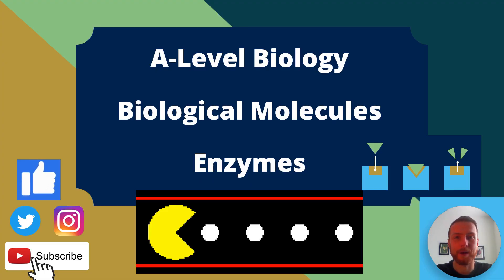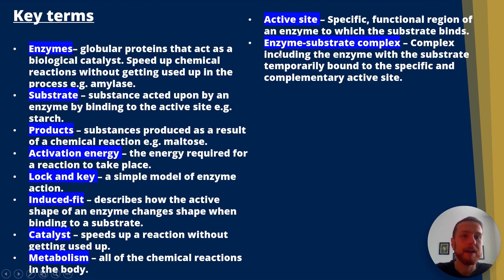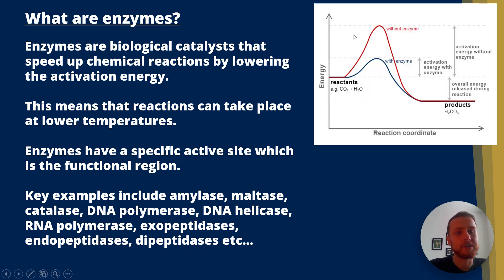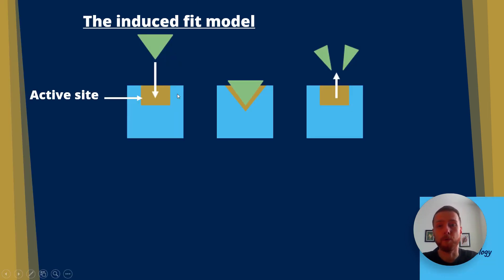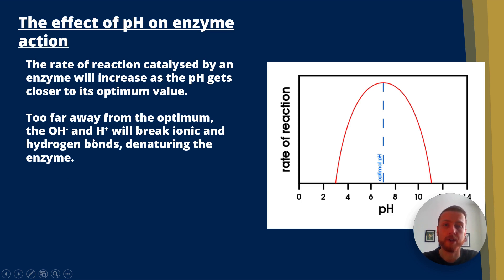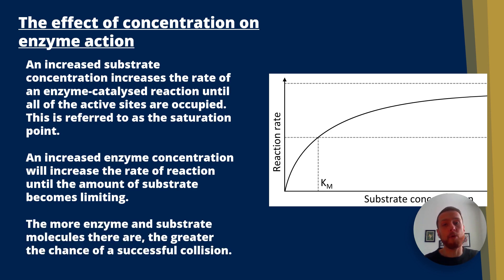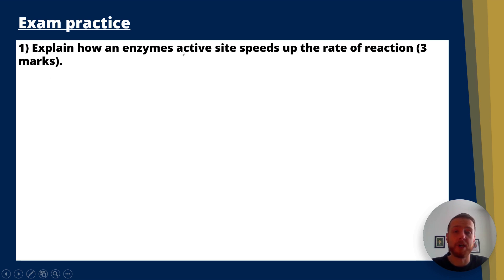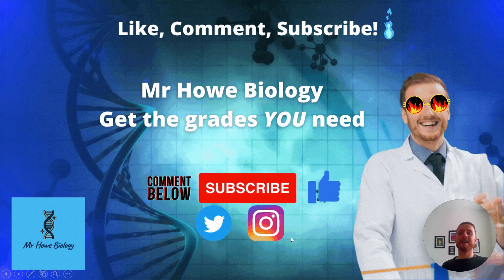Enzymes AQA A-Level Biology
A-Level Biology - Enzymes

Learn about: the induced fit theory, enzymes, substrates, the lock and key, competitive inhibitors, non-competitive inhibitors and factors that affect the rate of reaction!